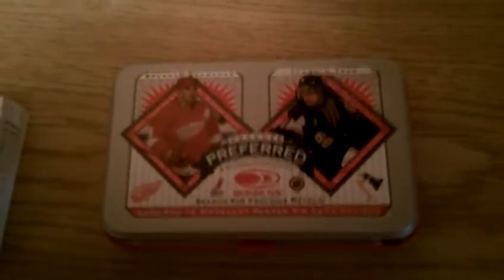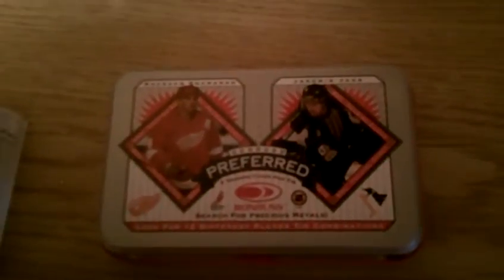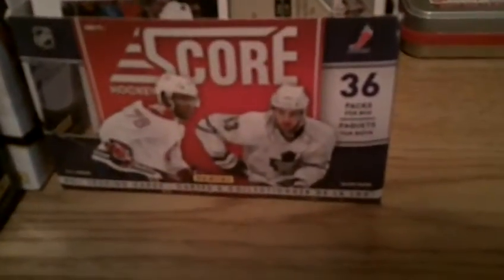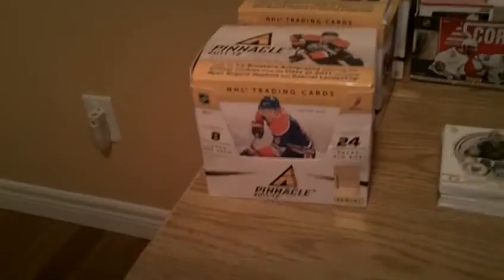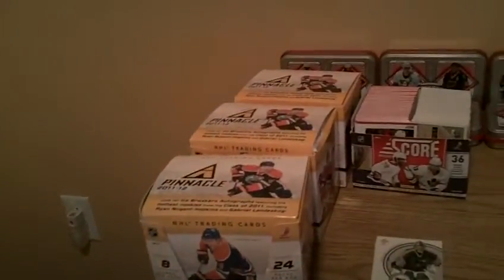a couple of hockey collectable tines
i'm showing a few collectable tins and some more stuff i got on kijji